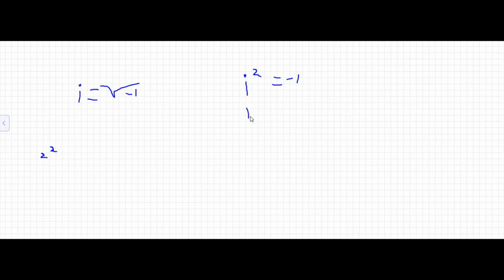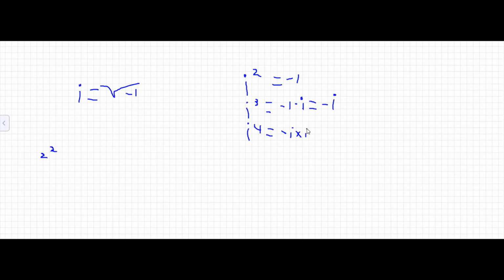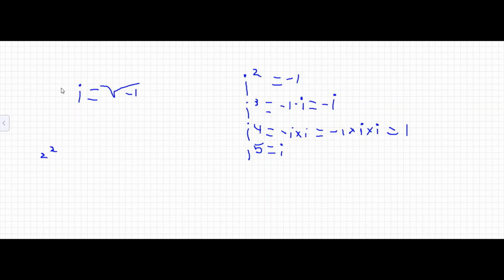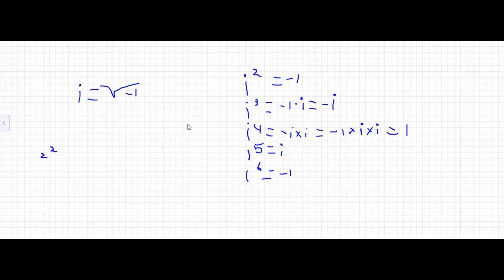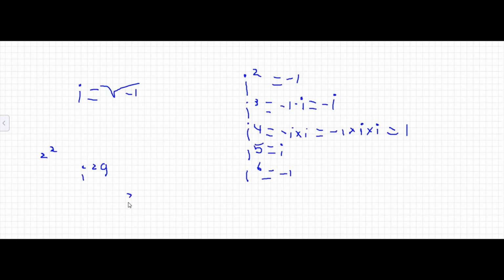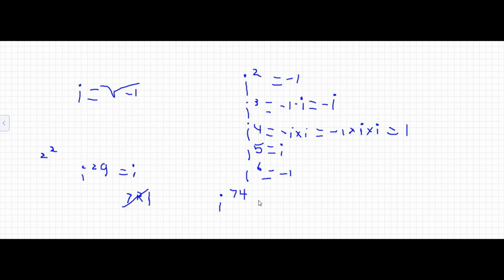Powers of The Imaginary Number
In This Video you will learn how to solve problems asking for a specific power of the imaginary number